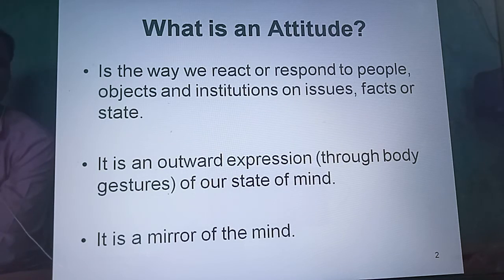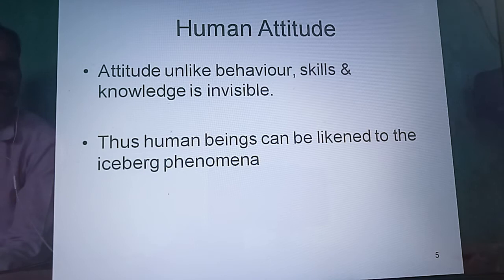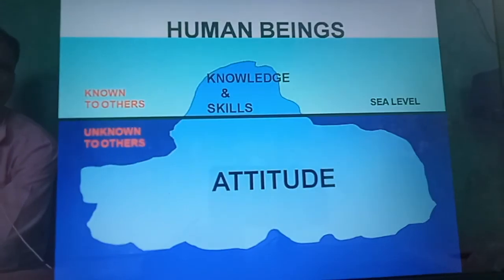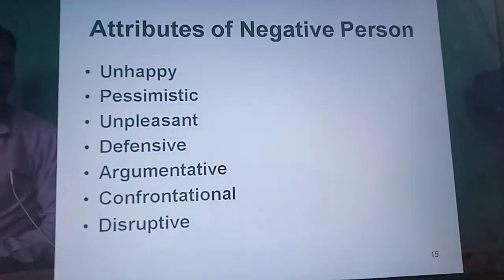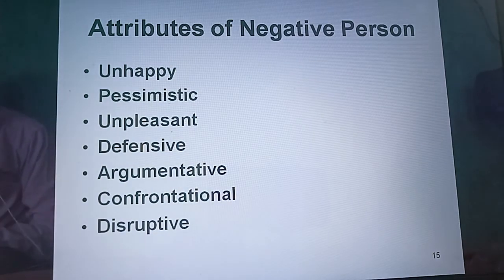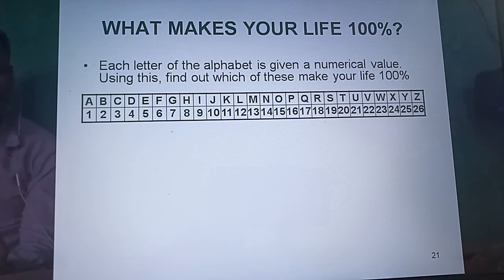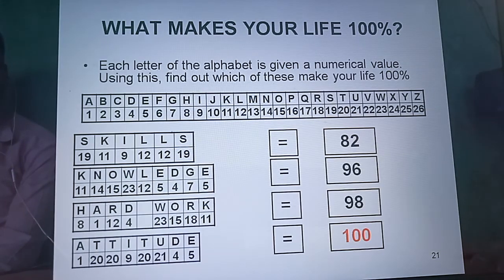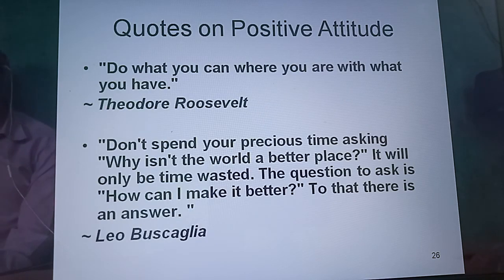Unit 4 SSPD INTERPERSONAL SKILLS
Sub point- Positive Attitude